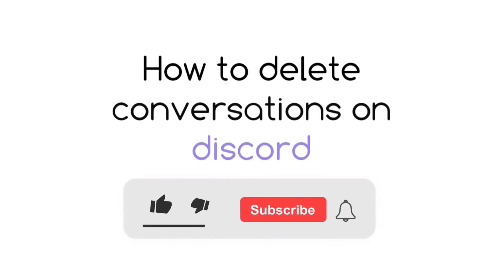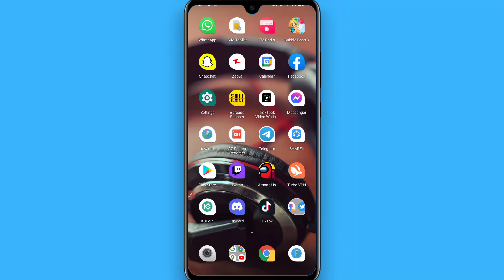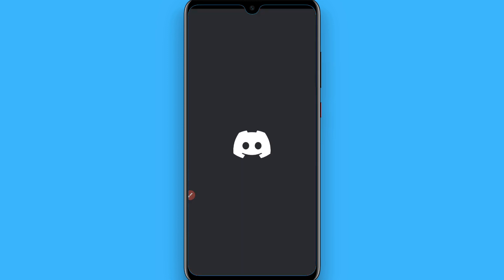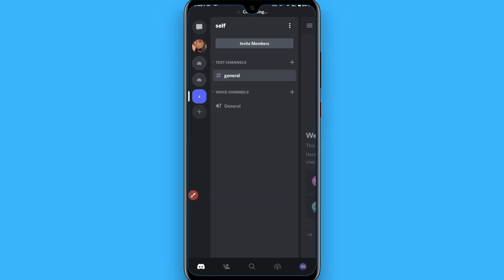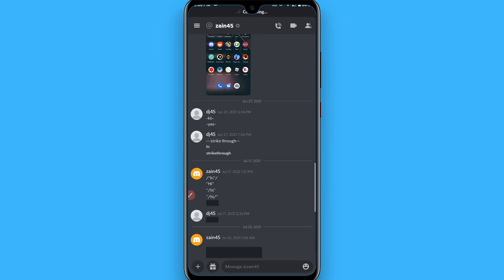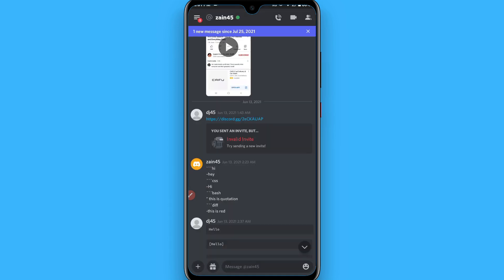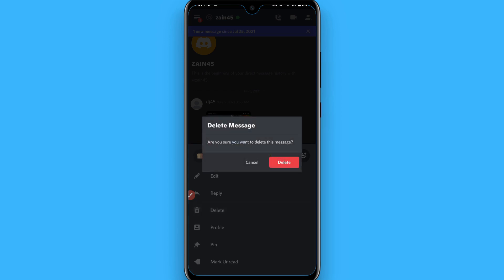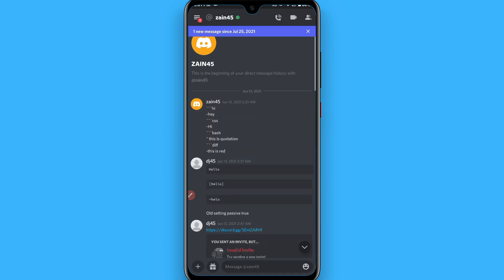How To Delete Conversation On Discord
Learn How To Delete Conversation On Discord

In this video I will show you how to delete conversation on Discord mobile. This will be a short guide that shows you exactly how to delete chats on Discord.